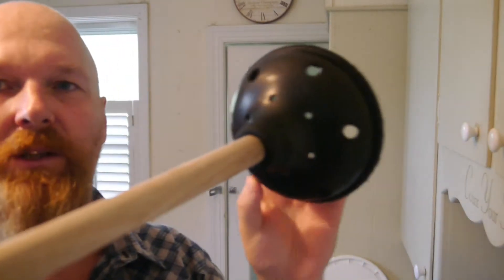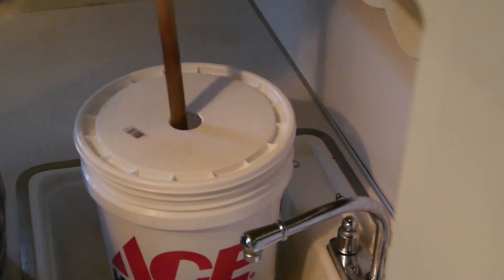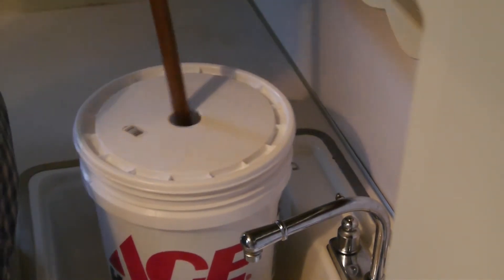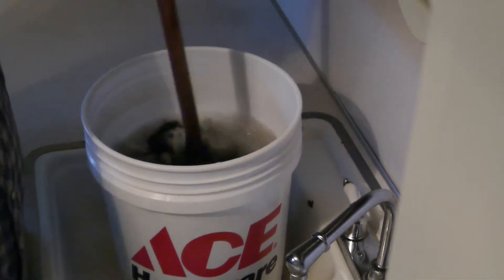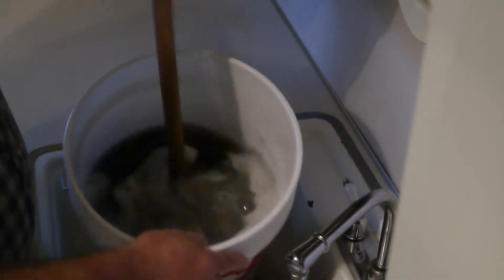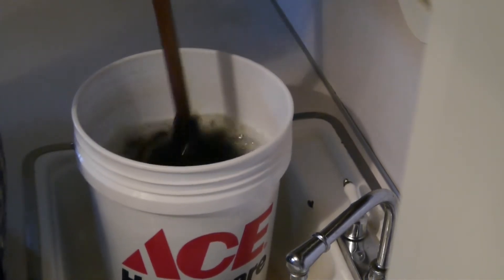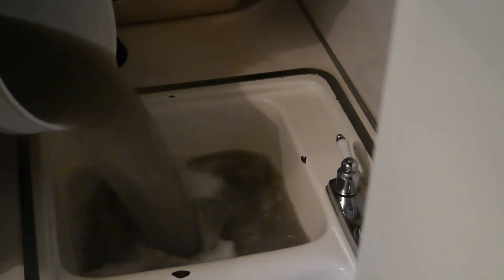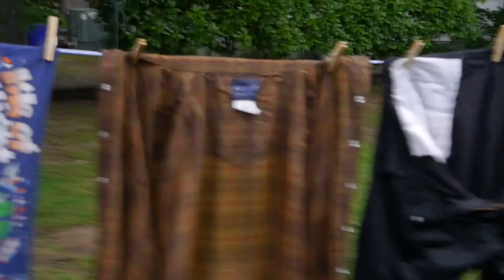Off-Grid Washing Machine For Less Than $8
This video shows the efficiency of a homemade off-grid washing machine that costs less than $8 to make...
You can help support Jolly Peanut by contributing $1 or more if you can. All proceeds will go towards funding future videos. Thank You.